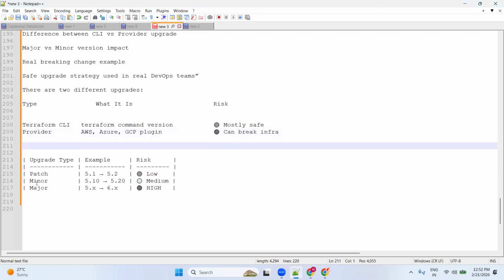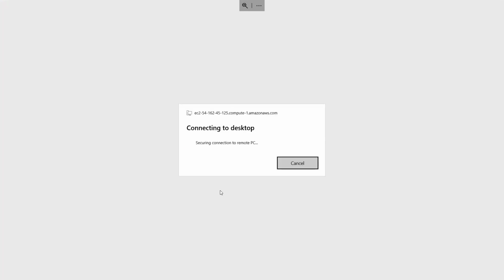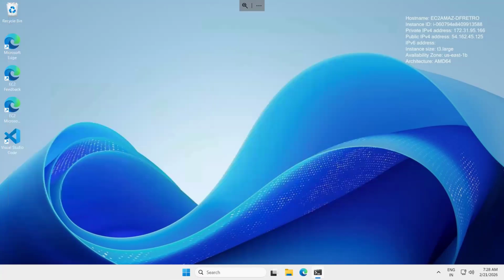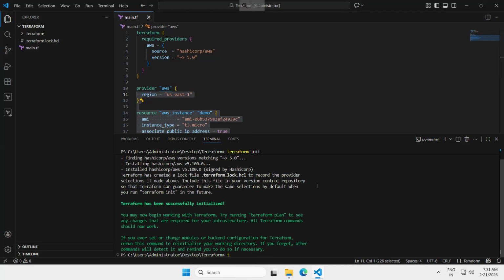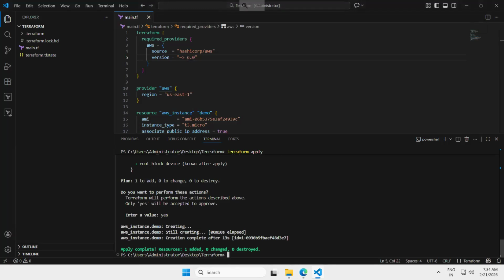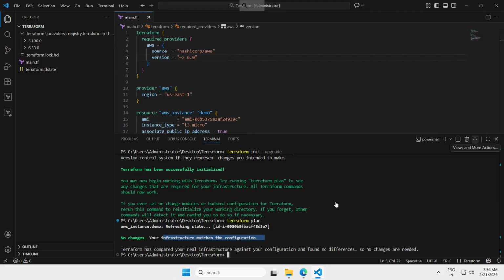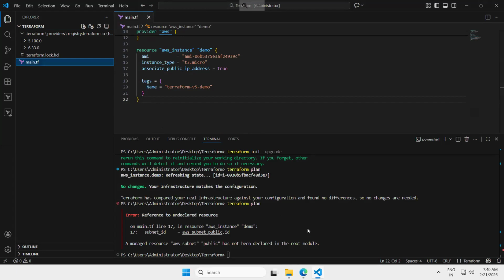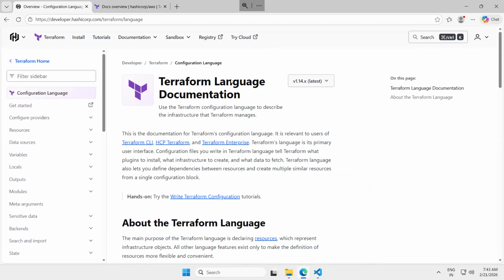Terraform Tutorial | How to Upgrade Terraform Version and Providers | Day-9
🔹 What you’ll learn in this video:

How to Upgrade Terraform Version & What Is the Impact?

Identify Major Version Change v5 → v6 = RISKY

Check provider version:

terraform providers

version = " 5.0"

➡️ Changing to:

version = " 6.0"

🚨 This is a MAJOR version upgrade

🟢 Minor vs 🔴 Major (VERY IMPORTANT)

Upgrade Type Example Risk

Patch 5.1 → 5.2 🟢 Low

Minor 5.10 → 5.20 🟡 Medium

Major 5.x → 6.x 🔴 HIGH

Step                                 Impact

terraform init -upgrade     ❌ No resource change

terraform plan                     🔍 Shows future impact

terraform apply             ✅ Applies real changes

Provider upgrade             ⚠️ Can be risky

CLI upgrade                 🟢 Mostly safe

1️⃣ What Does “Upgrading Terraform” Mean?

There are two different upgrades people often confuse:

✅ A. Terraform CLI Upgrade

(Upgrading the terraform command itself)

✅ B. Provider Upgrade

(Example: AWS provider from 5.x → 6.x)

⚠️ Most breaking changes come from provider upgrades, not the Terraform CLI.

2️⃣ How to Upgrade Terraform CLI

# Uninstall if needed

choco uninstall terraform -y

# Install older version

choco install terraform --version=1.14.3 -y

# Confirm version

terraform version

# Upgrade to specific version

choco upgrade terraform --version=1.14.5 -y

# Confirm upgrade

terraform version

Linux (APT-based)

sudo apt upgrade terraform

🔹 Verify

terraform version
provider "aws" {

  region = "us-east-1"

esource "aws_instance" "demo" {

  ami           = "ami-06b5375e3af24939c"

  instance_type = "t3.micro"

  associate_public_ip_address = true

  tags = {

    Name = "terraform-v5-demo"

2️⃣ Upgrade to AWS Provider v6 (Breaking Change)

Change provider version

version = "6.0"

terraform init -upgrade

terraform plan

3️⃣ ❌ Breaking Change Example (REALISTIC)

terraform plan output

Error: Unsupported argument

associate_public_ip_address is no longer supported

5️⃣ ✅ Fix for AWS Provider v6

Correct v6-compatible configuration

Public IP should now be handled via subnet / network interface:

resource "aws_instance" "demo" {

  ami           = "ami-0abcdef12345"

  instance_type = "t2.micro"

  subnet_id     = aws_subnet.public.id

  tags = {

    Name = "terraform-v6-demo"

terraform plan

✅ No forced replacement

✅ Safe to apply

🟢 BEFORE UPGRADE

✔ Lock provider versions

✔ Read AWS provider CHANGELOG

✔ Take state backup

terraform state pull  backup.tfstate

🟡 DURING UPGRADE

✔ Upgrade only in DEV first

✔ Run:

terraform init -upgrade

terraform plan

🔴 IF PLAN SHOWS RESOURCE REPLACEMENT

✔ Stop immediately

✔ Fix code OR

✔ Roll back provider version

✔ Never apply in prod blindly

🟢 SAFE APPLY STEPS (Prod)

✔ Upgrade dev → stage → prod

✔ Apply during low-traffic window

✔ Monitor AWS resources

✔ Keep rollback ready

📌 Golden Rules (Real DevOps)

• terraform init -upgrade → NO resource impact

• terraform plan → Shows future damage

• terraform apply → Real damage happens here

More DevOps and Terraform